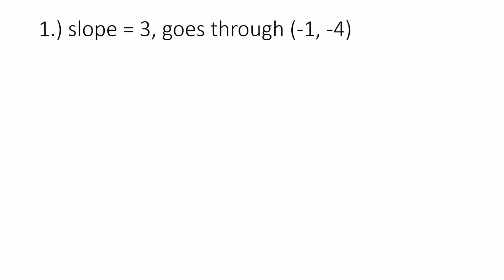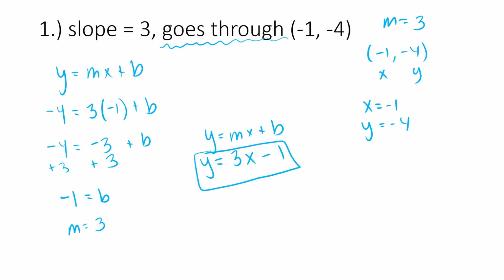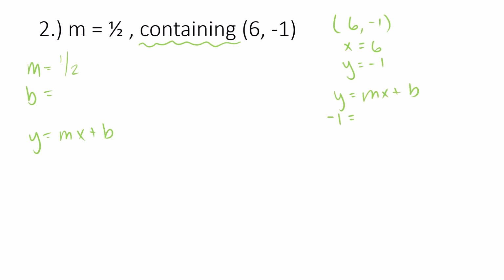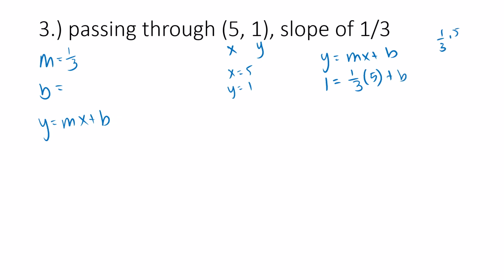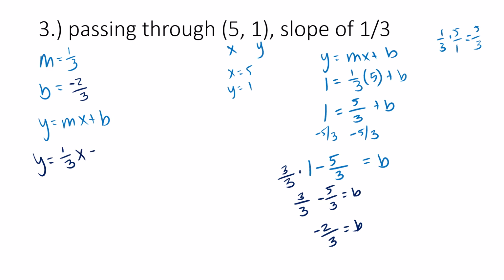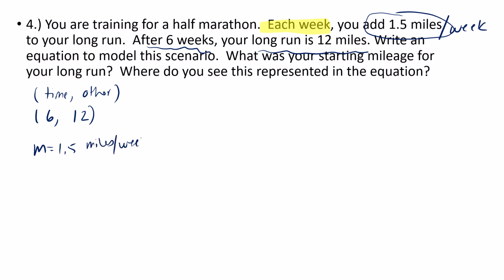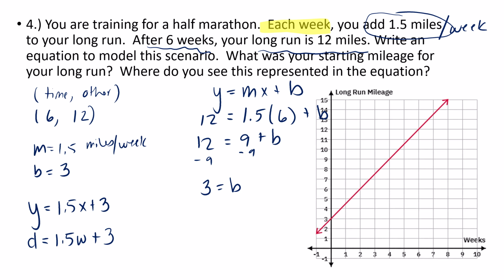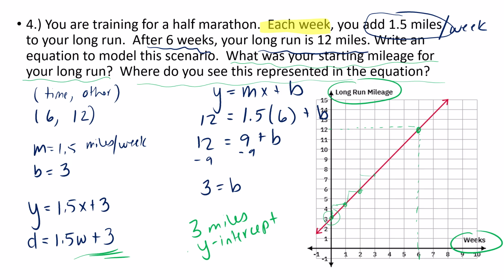Practice Set - Writing Equations of Lines Given Slope and Any